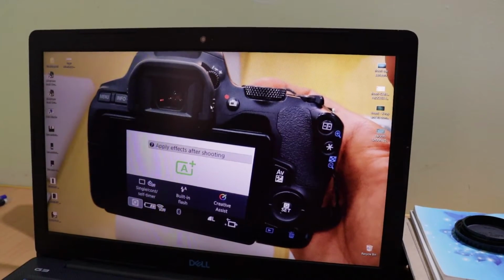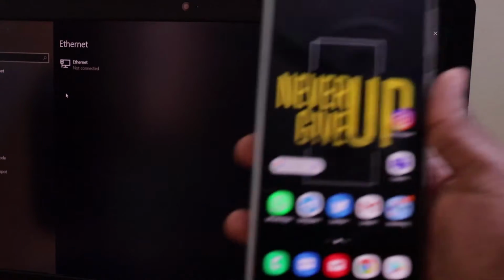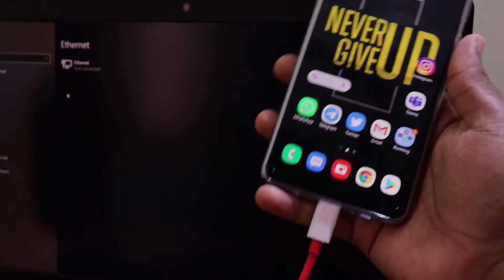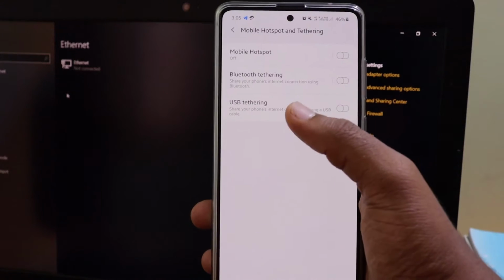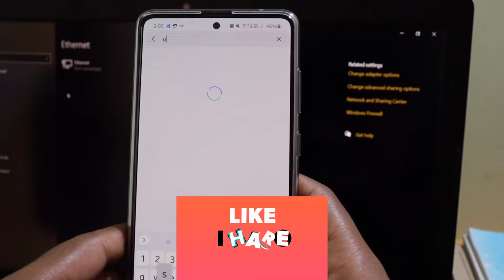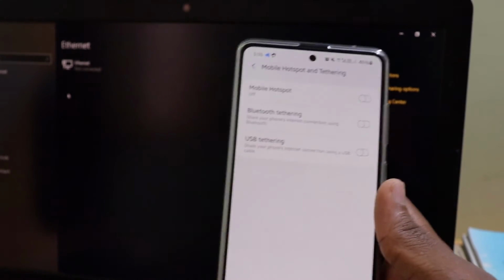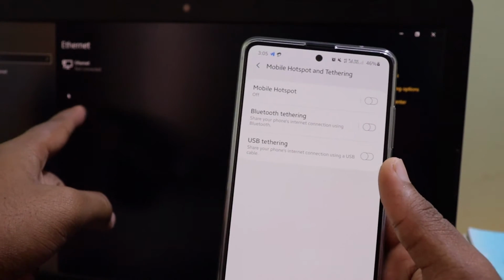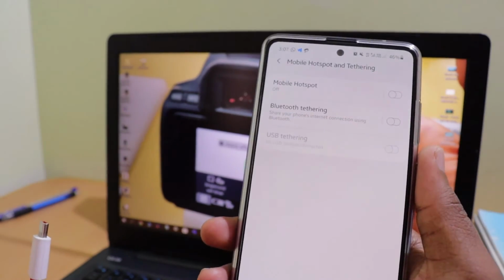YOU Can Share Internet From Samsung Phone to PC in SECONDS! (USB Tethering)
In this video, I showed how to enable USB tethering to connect a PC or laptop with mobile phone for internet connection.